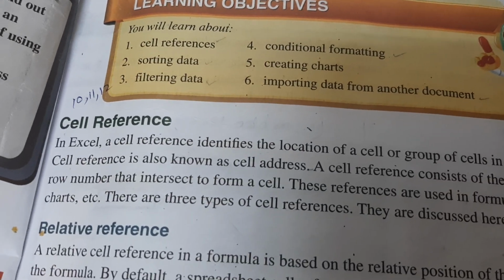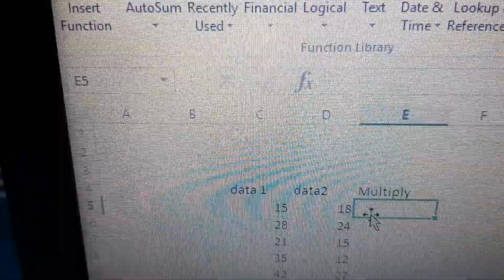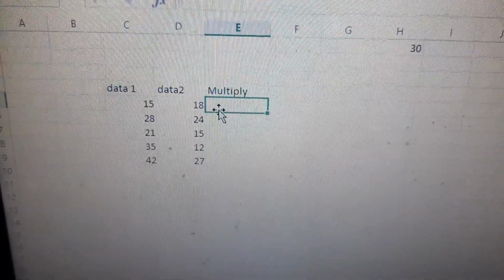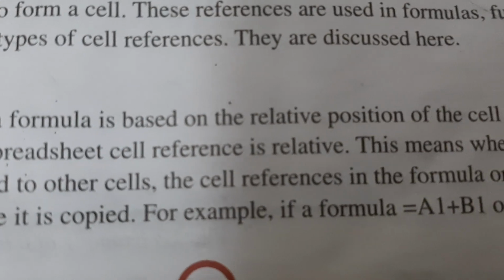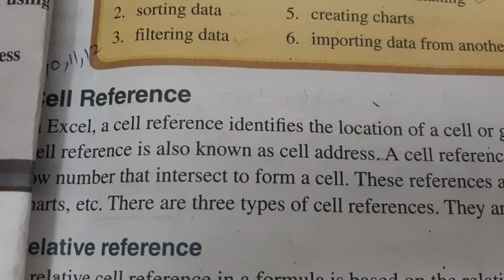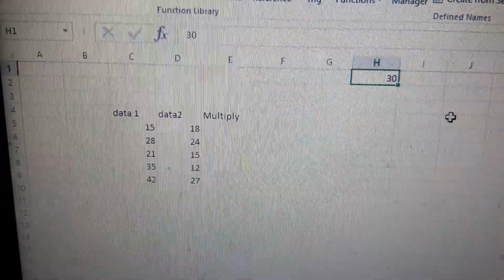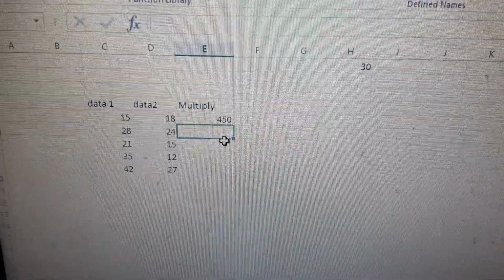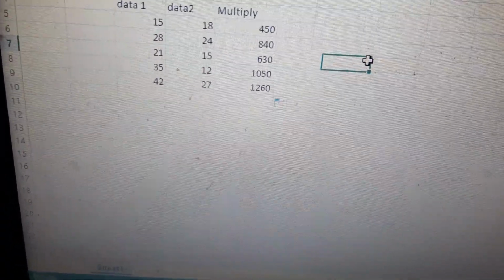Lecture # 8, class 7 , topic : cell reference